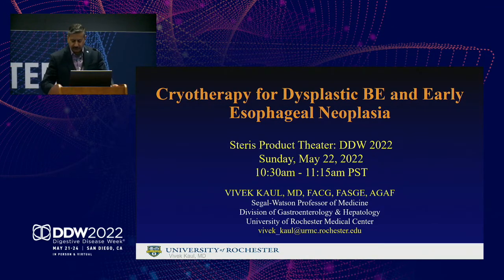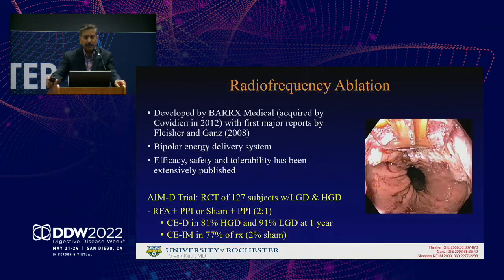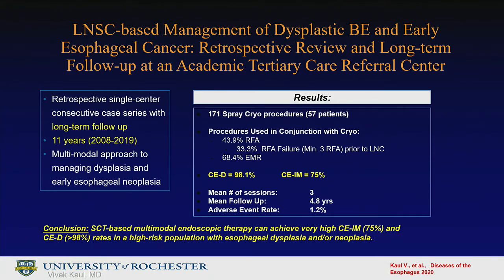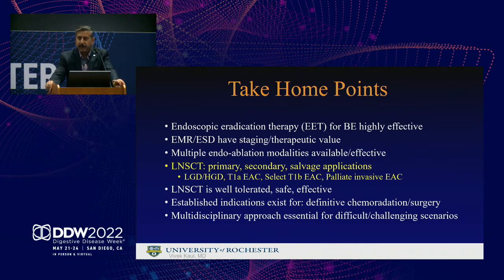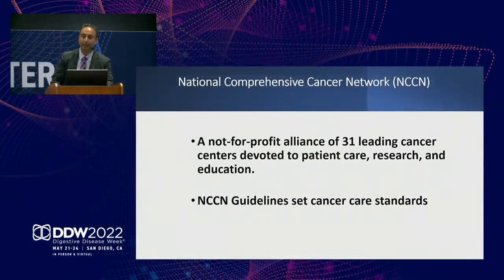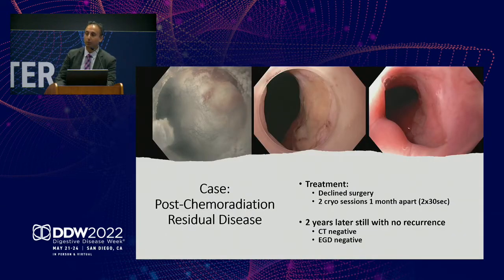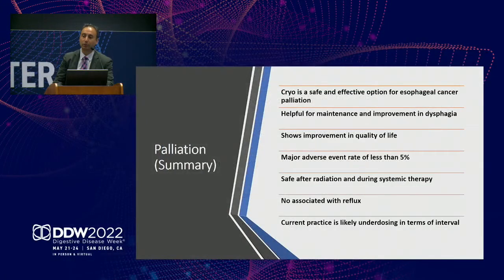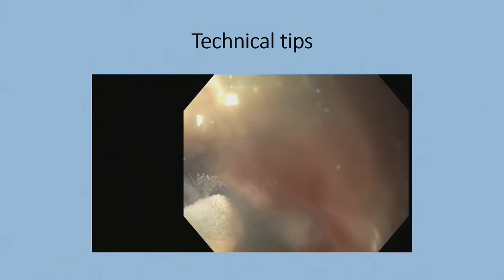Product Theater presented at DDW 2022 - Cryotherapy for Foregut Cancer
Dr. Vivek Kaul from the University of Rochester and Dr. Toufic Kachaamy from Cancer Treatment Centers of America (CTCA), part of City of Hope, share their insights and experiences in treating foregut cancer with endoscopic interventions including cryoablation. A review of evidence, guidelines, and clinical applications around early cancer eradiation and palliative care is presented.